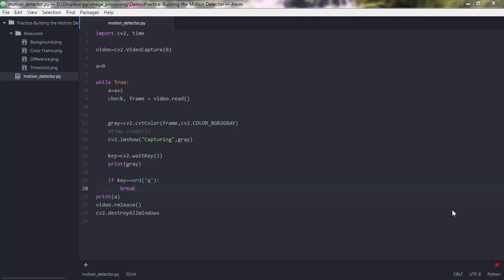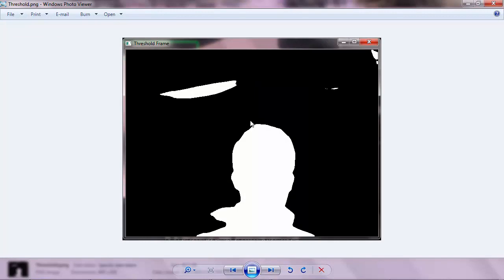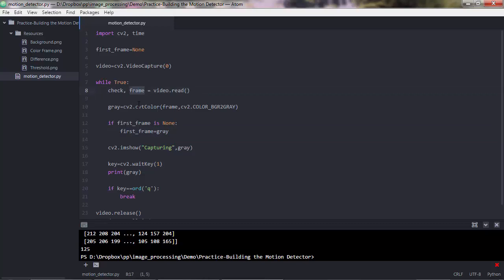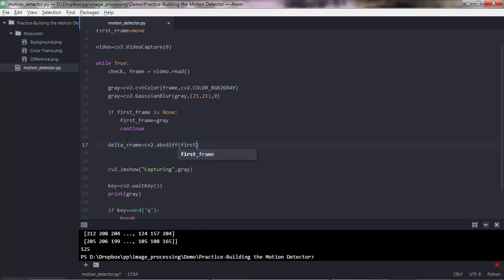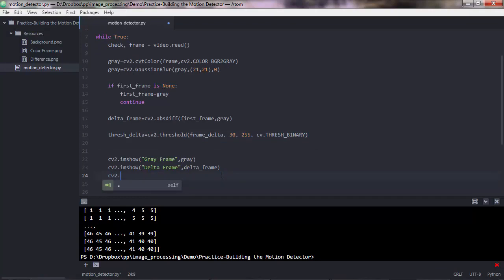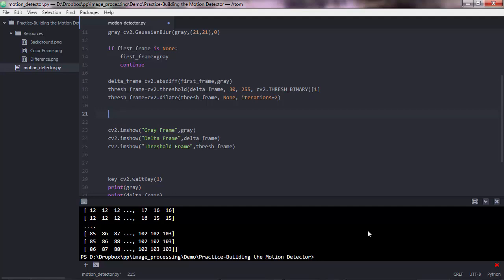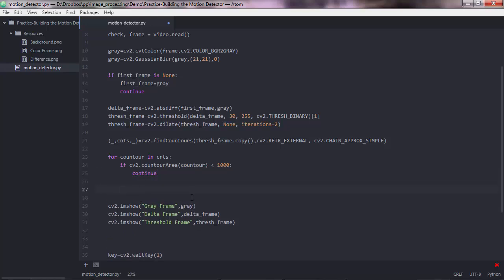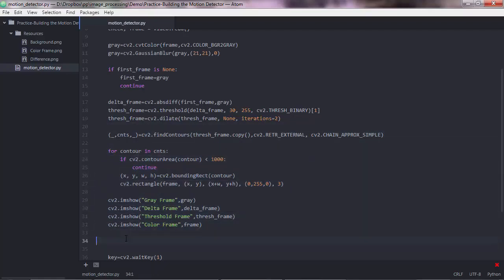How to detect Objects from the Webcam in python.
In this video tutorial, you will learn how to detect objects from the webcam using Python. Object detection is a popular computer vision task that involves detecting and locating objects in an image or video stream. This technique is widely used in various fields, including surveillance, autonomous driving, and robotics.

The tutorial will start by introducing the concept of object detection and the different algorithms and libraries used to perform this task. Then, it will guide you through the process of building a Python script that captures the video stream from the webcam and applies object detection to it using the OpenCV library.

The tutorial will cover the following topics:

Installing OpenCV and other required libraries
Capturing video from the webcam using OpenCV
Applying object detection to the video stream using OpenCV's pre-trained classifiers
Tuning the detection parameters to improve the accuracy of the detection
Drawing bounding boxes around the detected objects and labeling them in the video stream
By the end of the tutorial, you will have a working Python script that can detect objects from the webcam in real-time. This tutorial is suitable for beginners and intermediate Python programmers who are interested in computer vision and object detection.